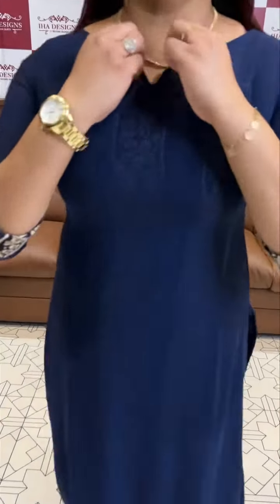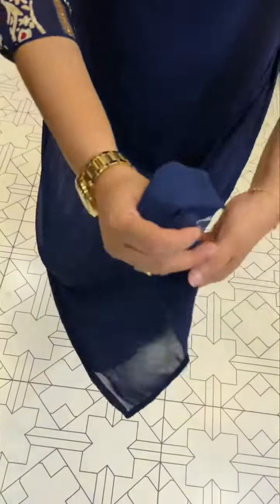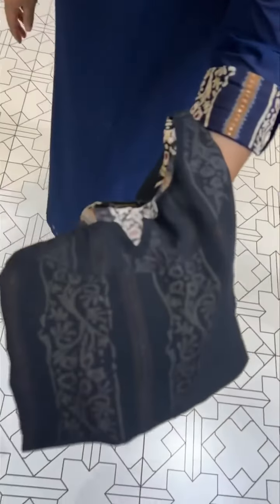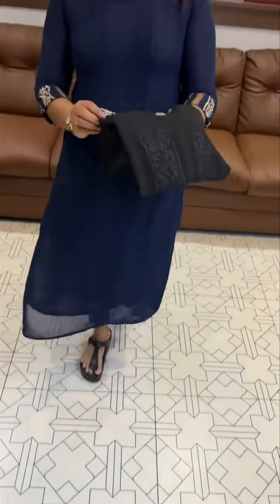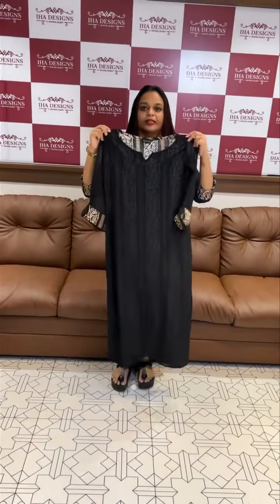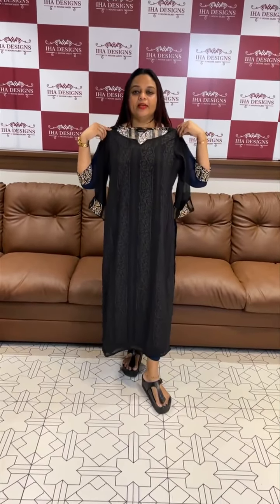Iha’s in-house casual wear straight tops collections @ 1295/- for booking visits